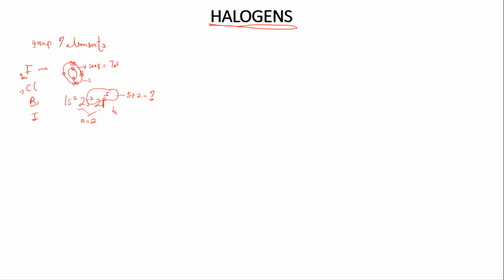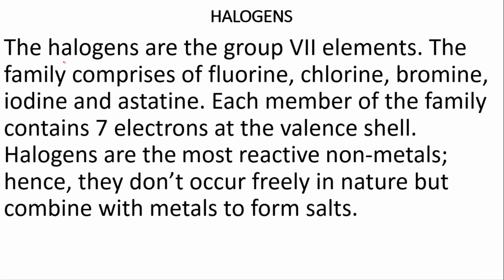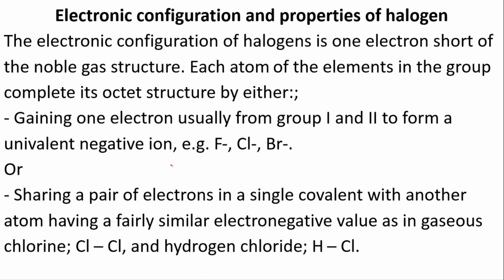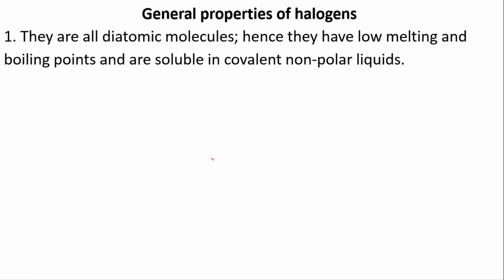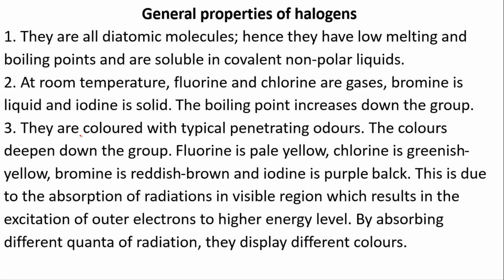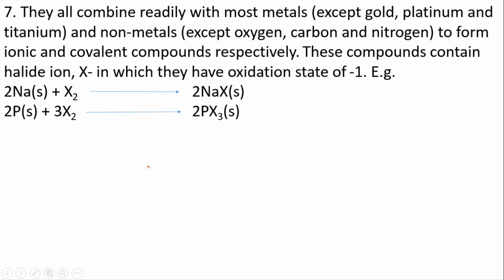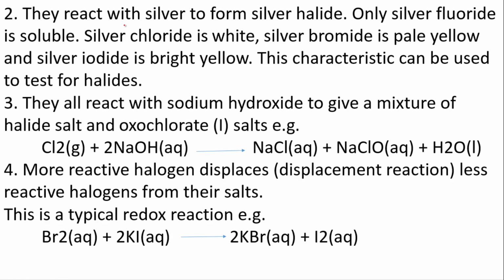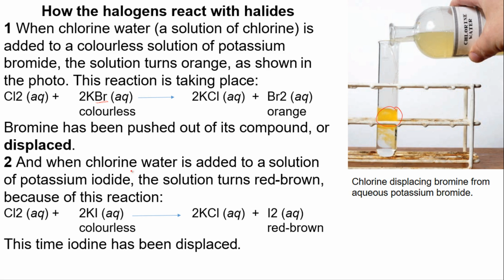Halogen family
It contains everything you need to know about it .